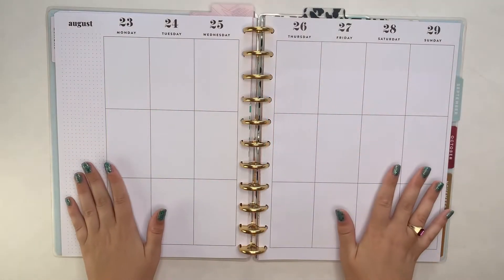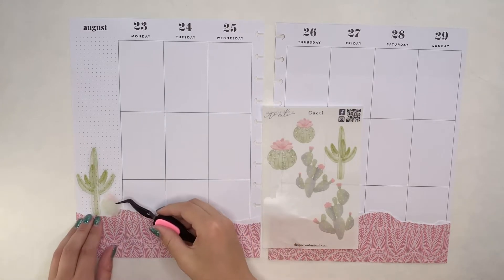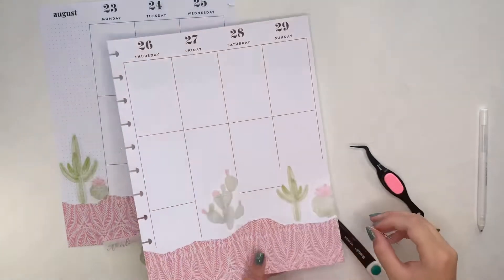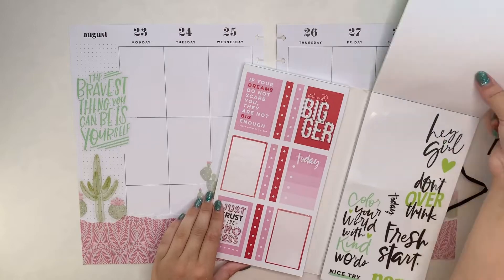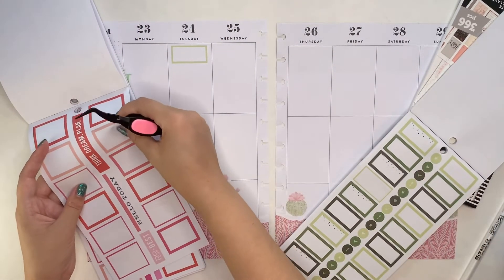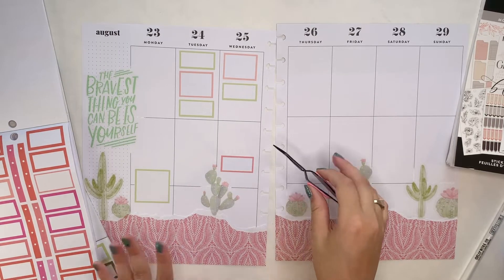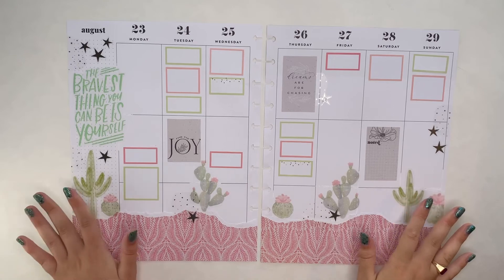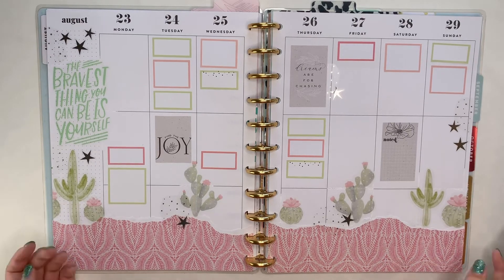PLAN WITH ME // CACTI CATCH ALL SPREAD // BIG HAPPY PLANNER // ACCORDING TO ALI // AUGUST 23RD-29TH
In this video I’ll be creating my first week of school spread in my catch all planner! I decided to use some more scrapbook paper to create a desert landscape with the According to Ali cacti stickers and then added in lots of Happy Planner boxes for all my commitments.

My Etsy Shop